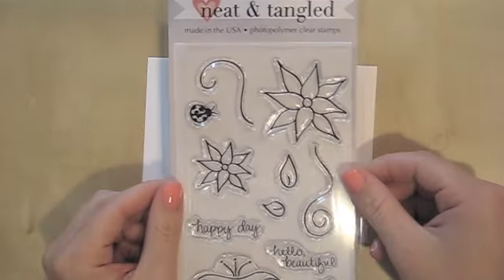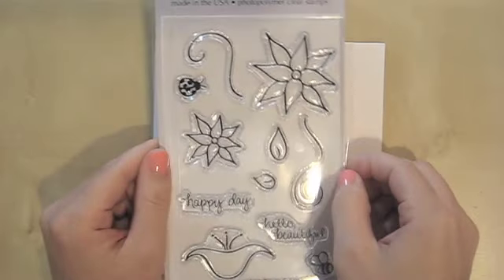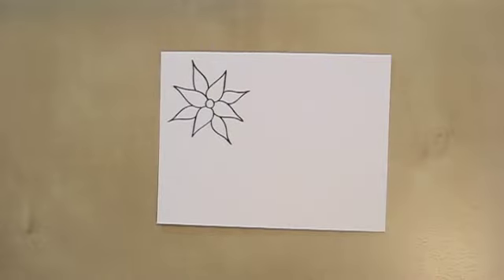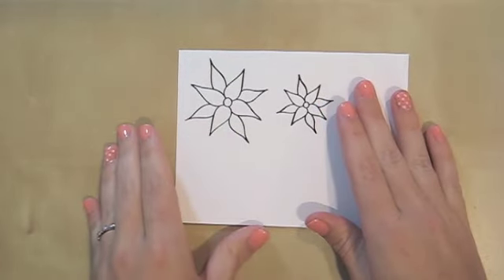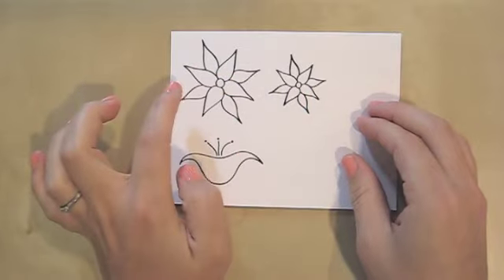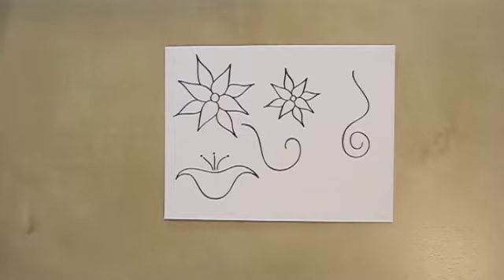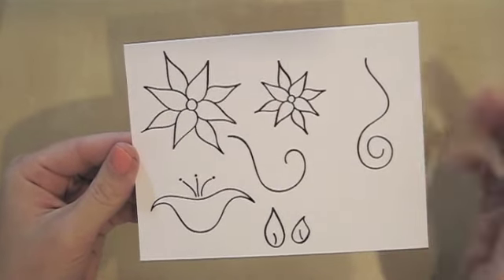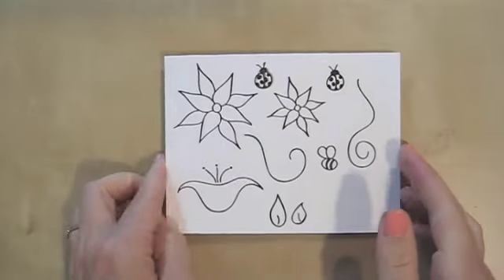Release Week Day 1: Fresh Blooms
Introducing Fresh Blooms! One of 6 sets being released in Fall 2012